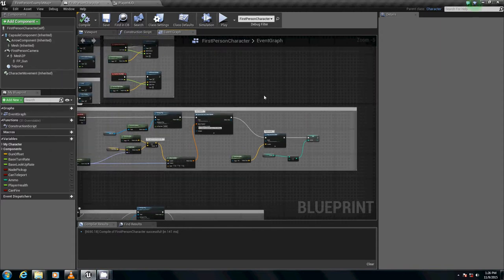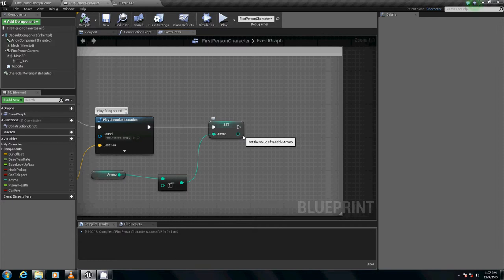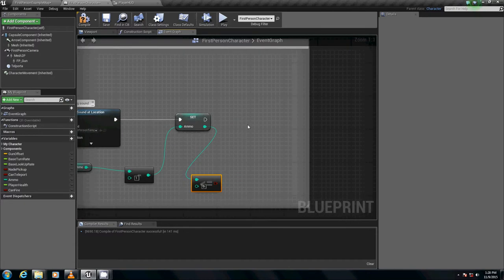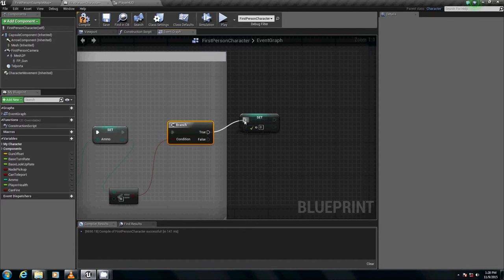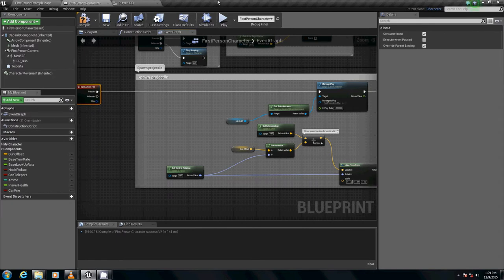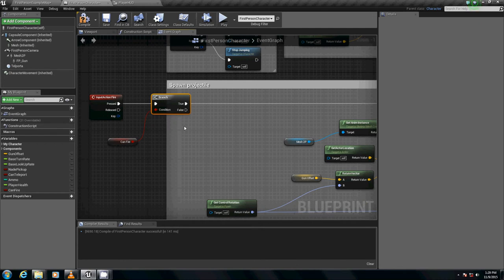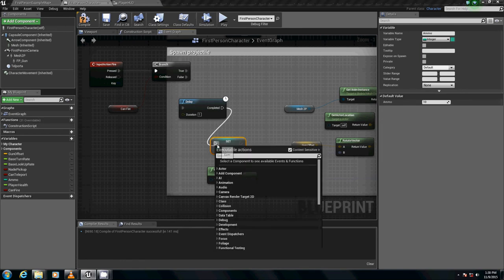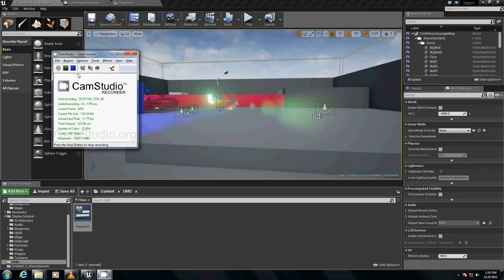Lesson 4 Segment 2 UI Ammo Reload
In this segment we make a reload function